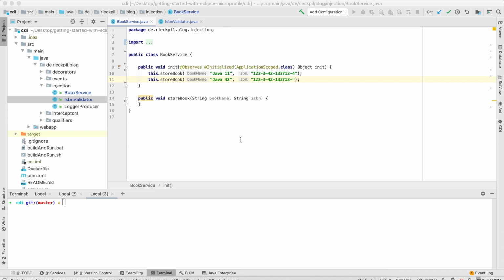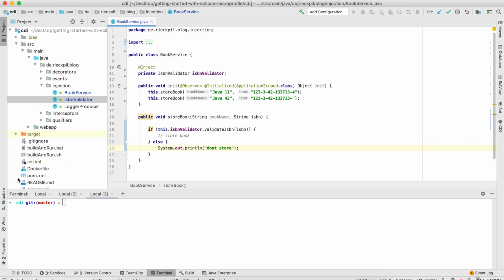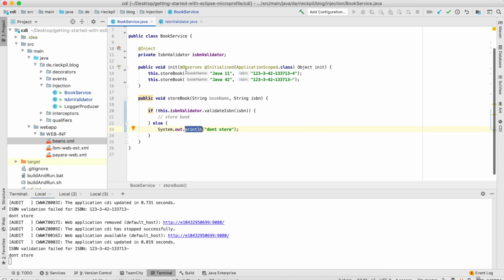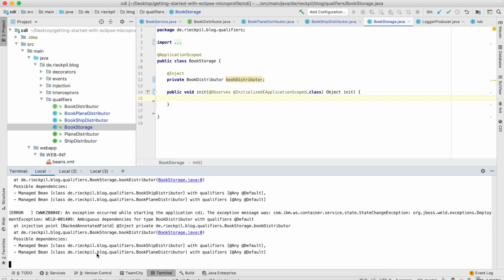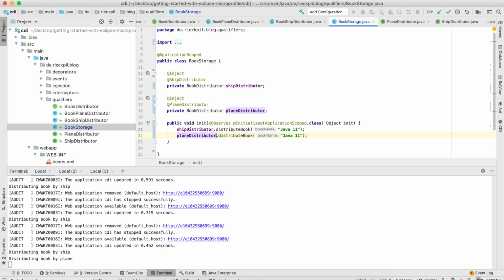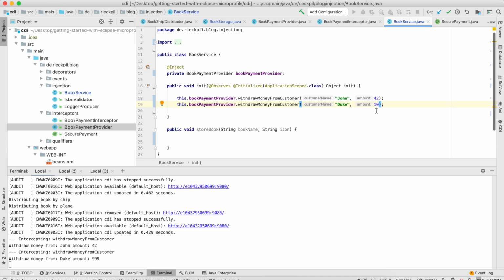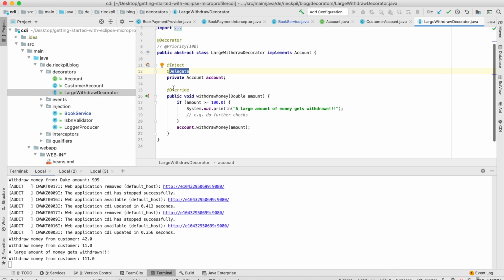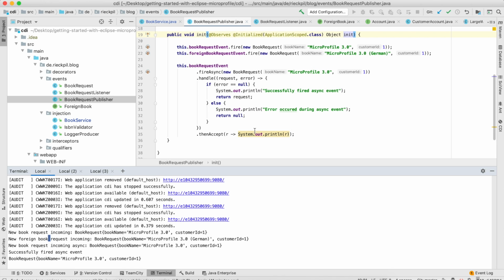CDI (Contexts and Dependency Injection) - Getting Started with MicroProfile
The Contexts and Dependency Injection (CDI) specification is all about providing a type-safe dependency injection mechanism. Watch this video to learn everything you need to know about this specification.